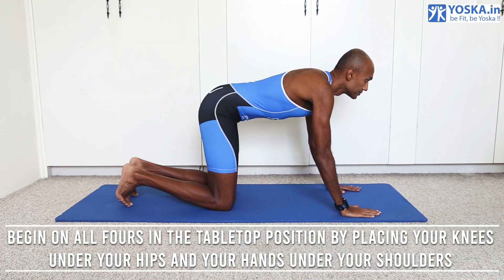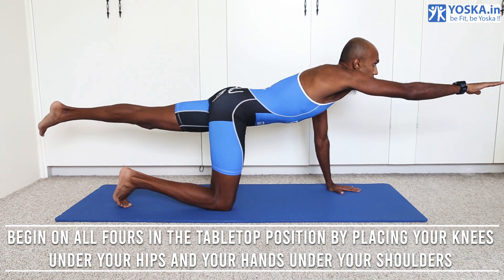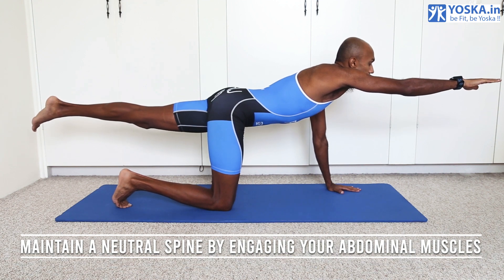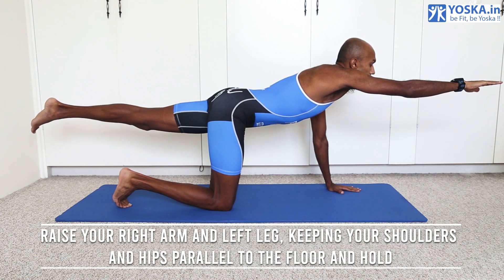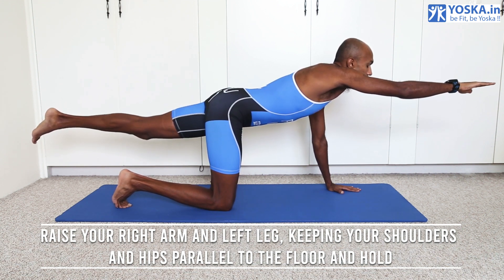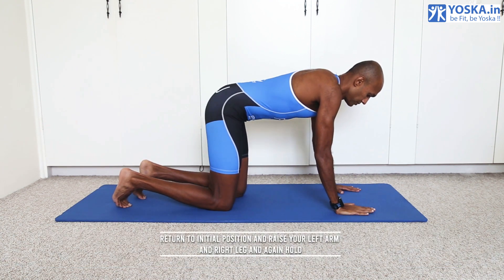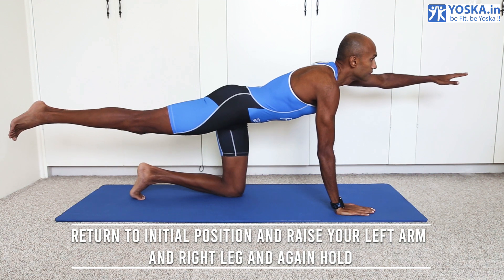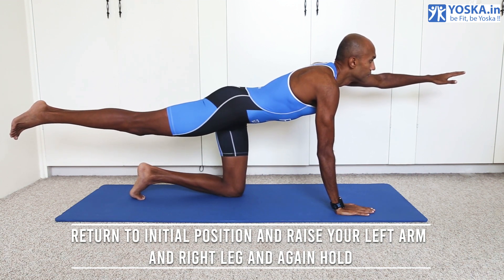Bird Dog hold - Home workout